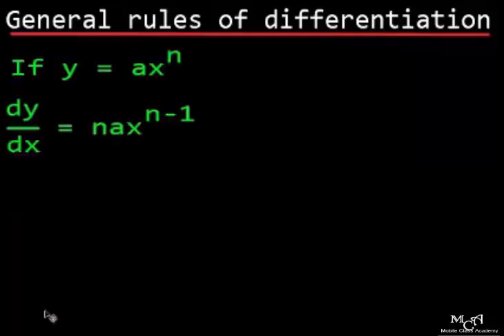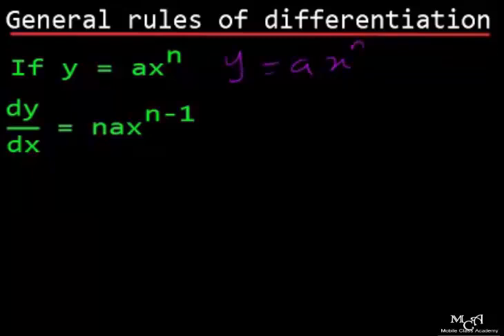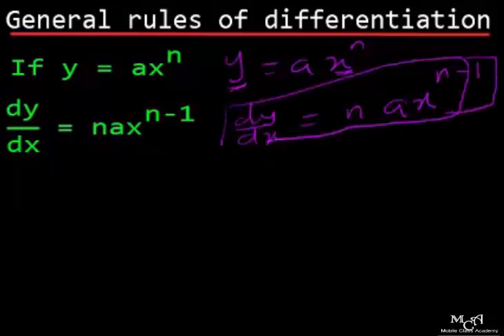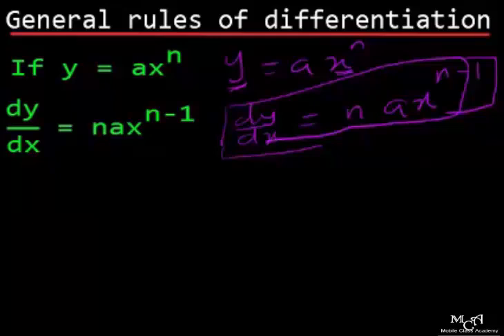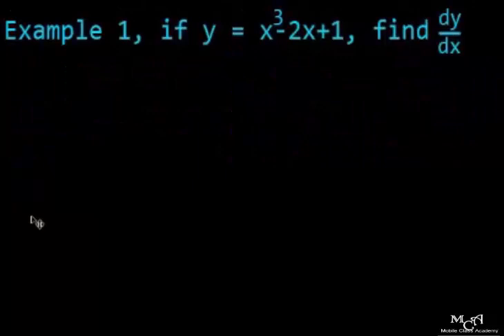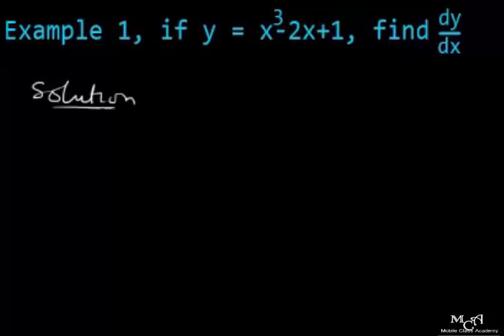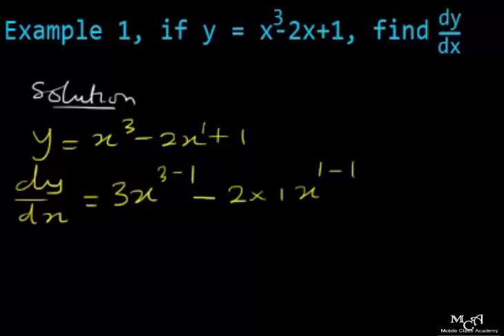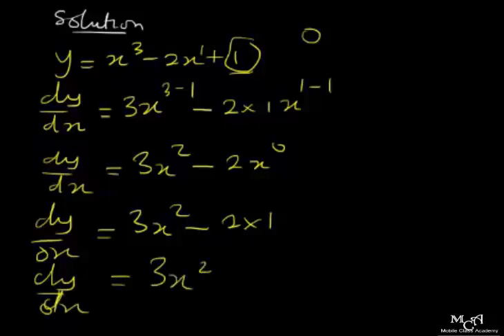Further Mathematics Calculus 3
Calculus is one broad topic in further mathematics that transient to A/level mathematics and engineering mathematics at the university. A deep understanding of this topic will really help students studying mathematics later in the higher institution. Guess what? We have your back. All the tricks and techniques were well broken down, don’t you miss this class.